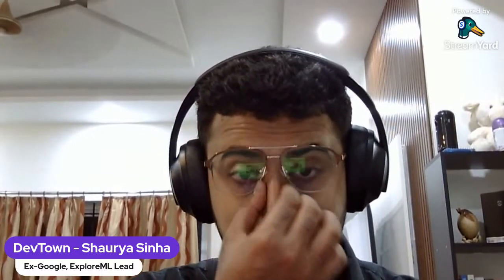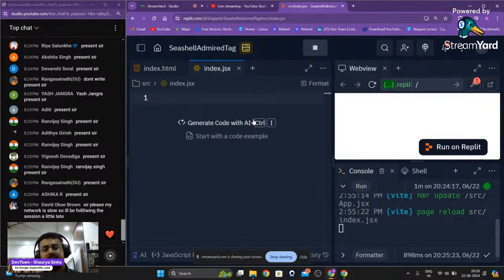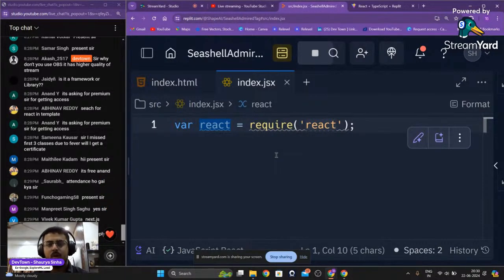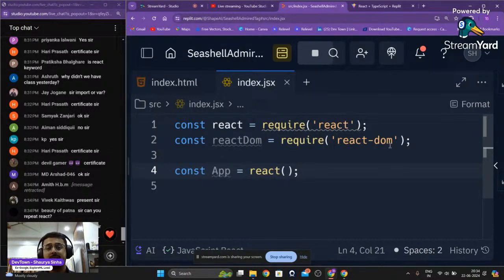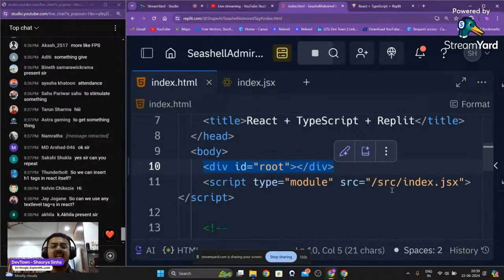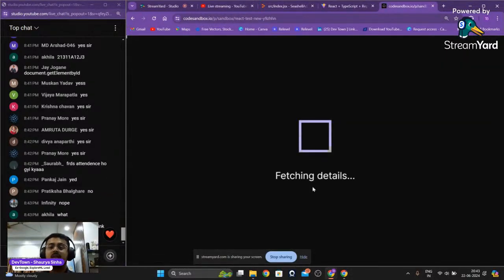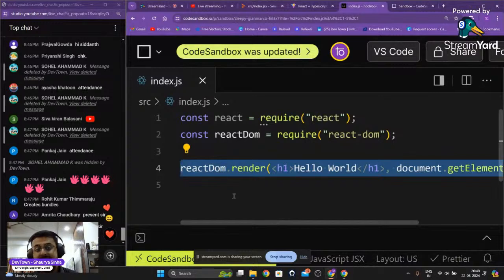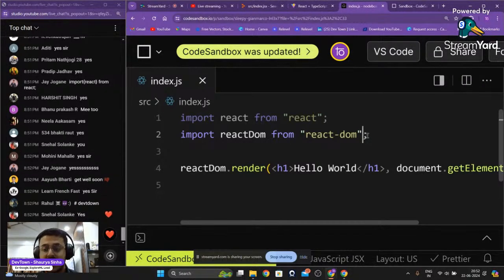[LIVE] DAY 03 - Complete Frontend Web Development with JavaScript and ReactJS | COMPLETE in 7 - Days